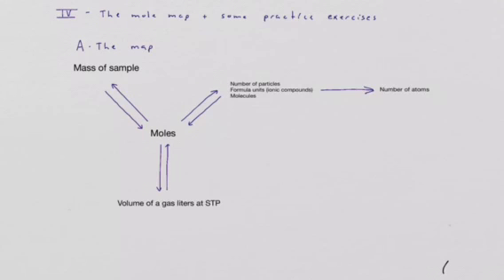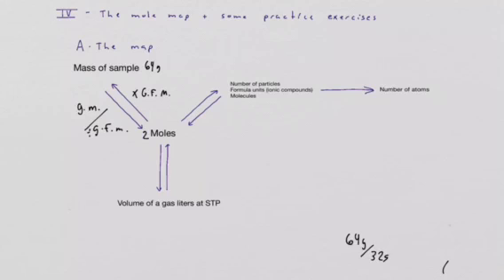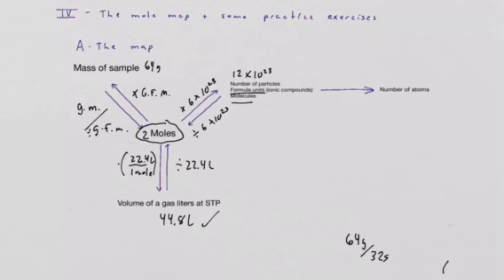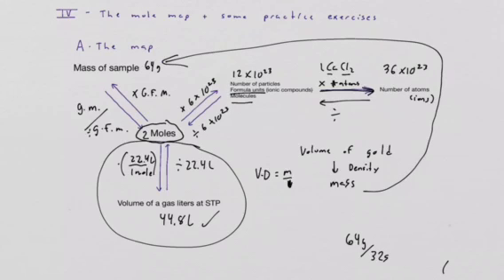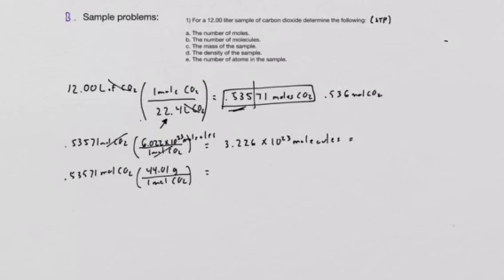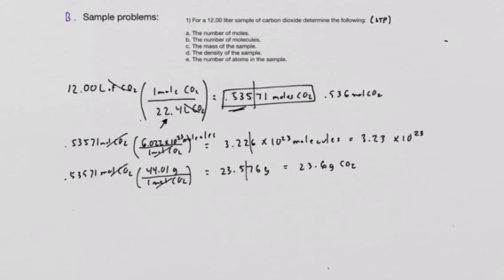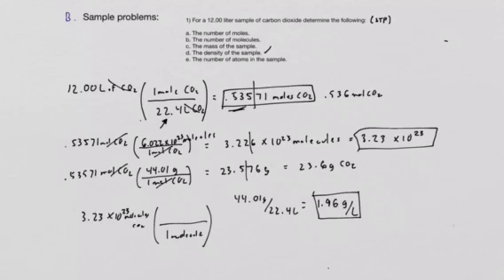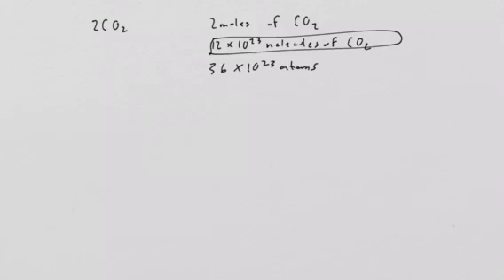Mole 3 vittle/dennis